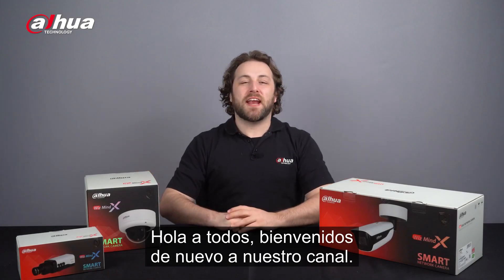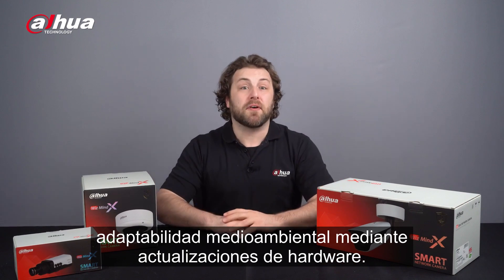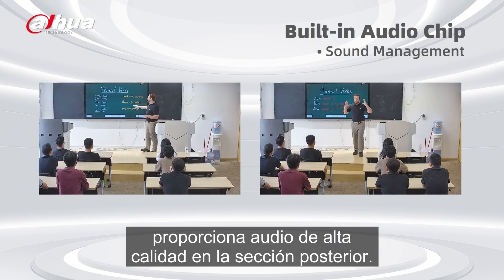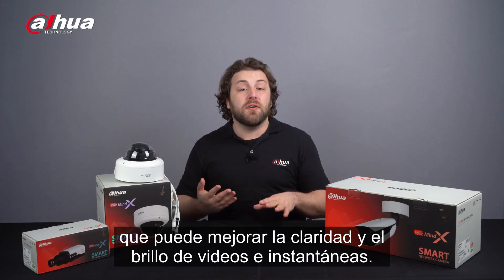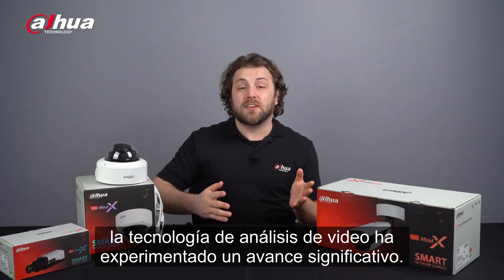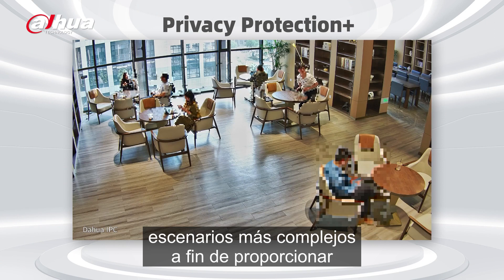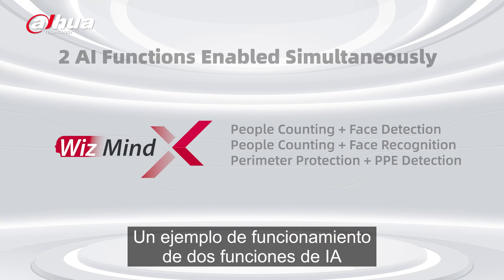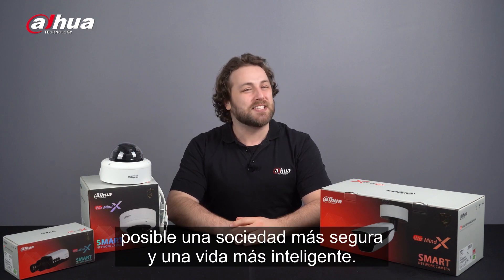WizMind X con funciones IA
😎 Conoce la actualización de WizMind, serie IPC WizMind X, con más de 10 funciones de IA, adaptabilidad medioambiental y rendimiento.👨🏻‍💻